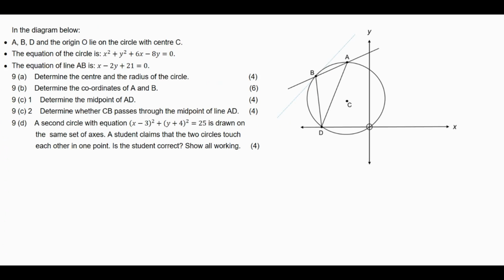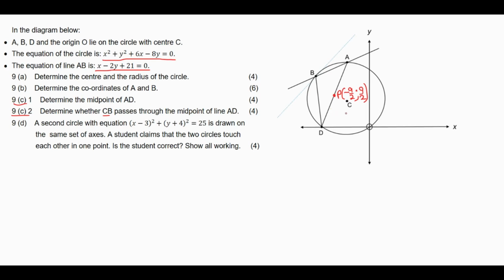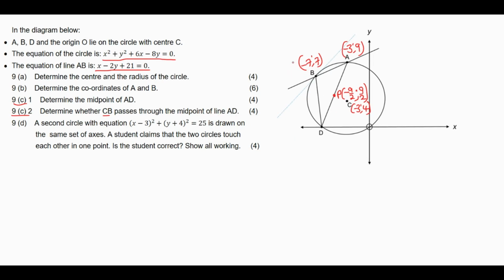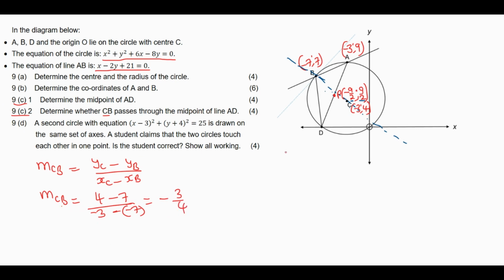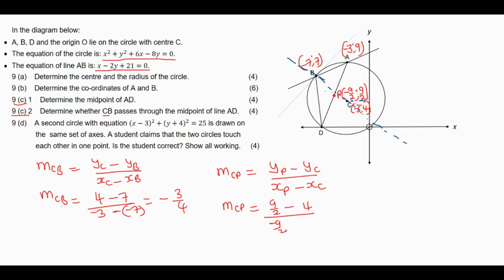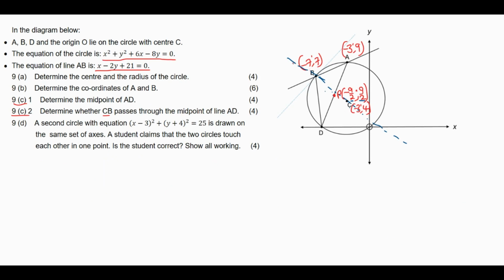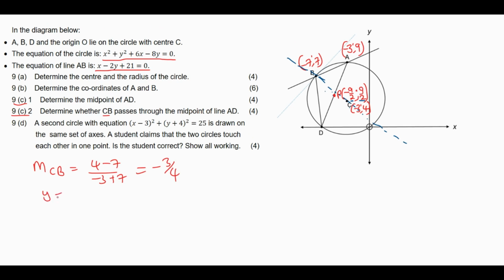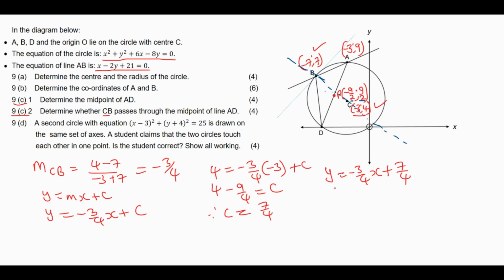9 c 2 2022 NOVEMBER IEB MATHEMATICS PAPER 2